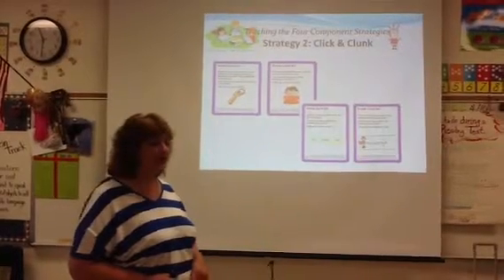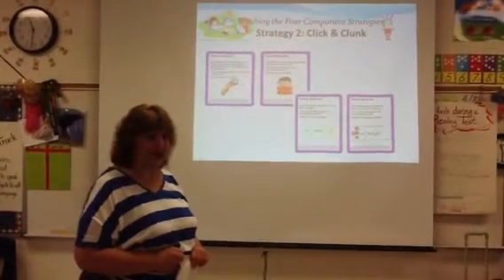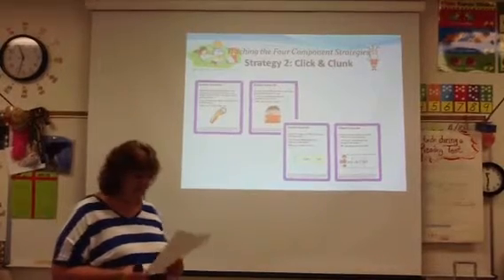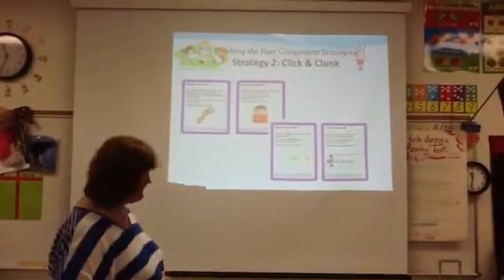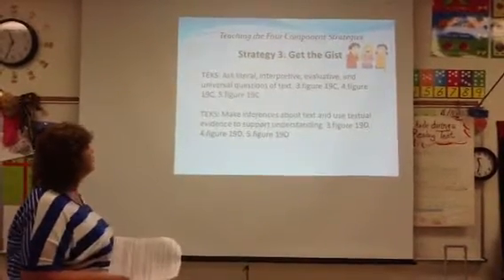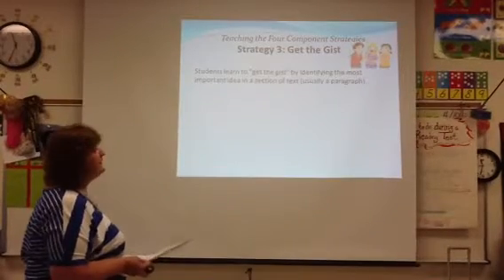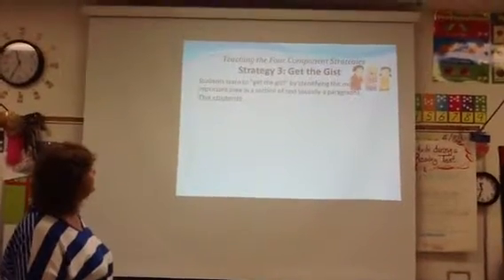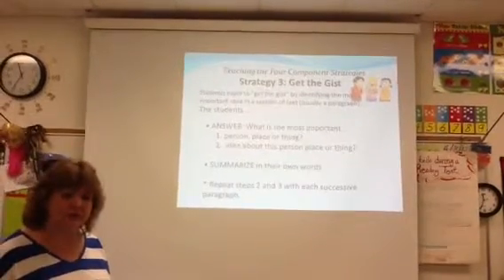MRT Part 5